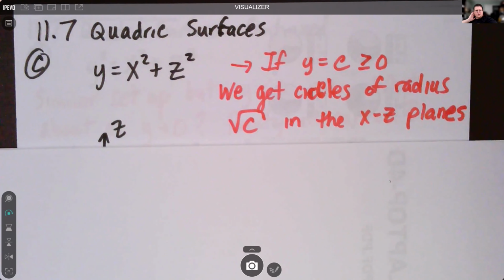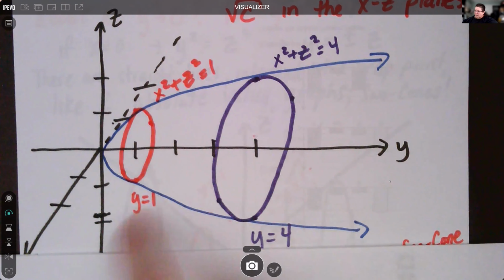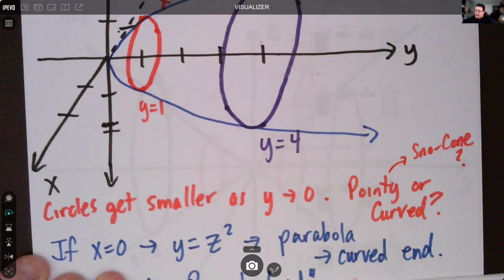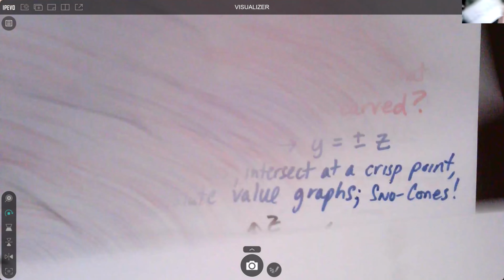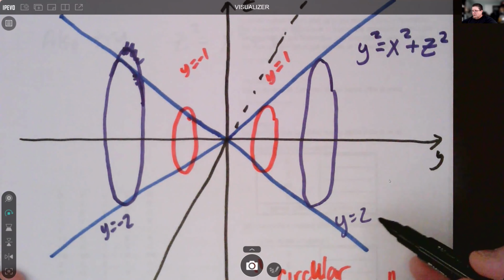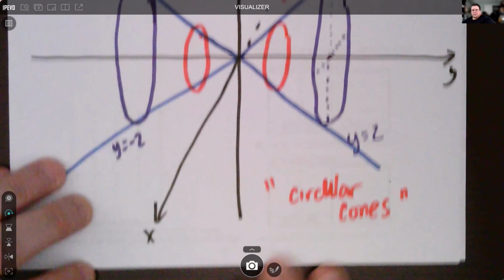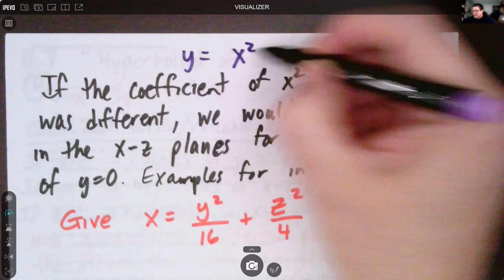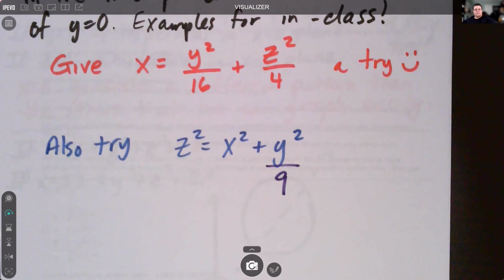M067 Calc 3 Sect 11.7c Quadric Surfaces, Circular Paraboloids and Circular Cones